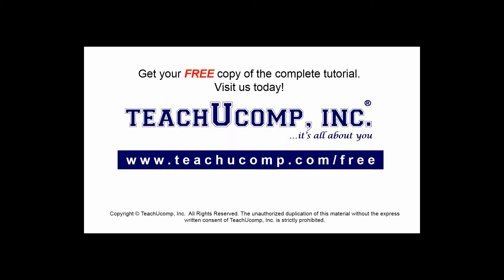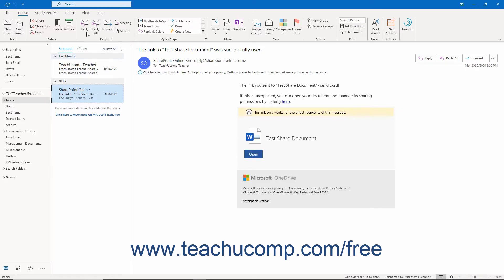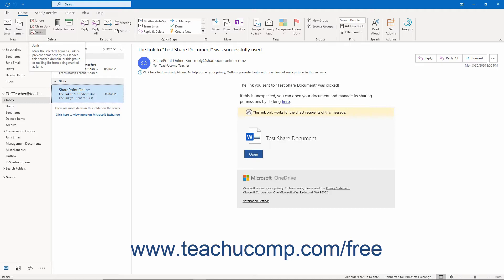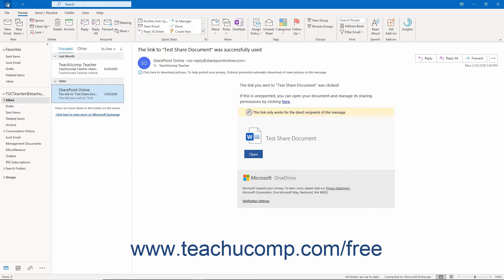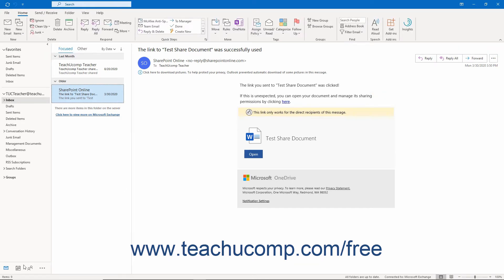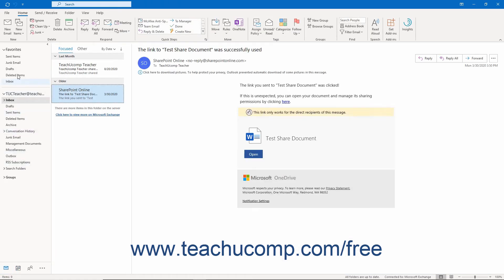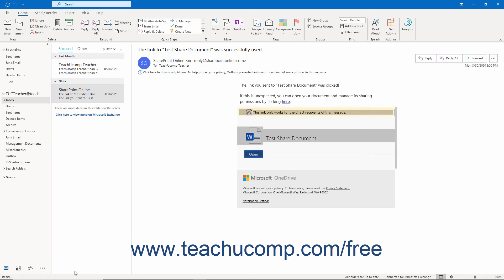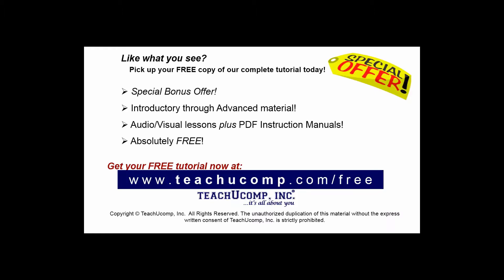Outlook 2019 & 365 Tutorial The Outlook Environment Microsoft Training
FREE Course! Learn about the Outlook environment in Microsoft Outlook - the most comprehensive Outlook tutorial available. Visit us today!